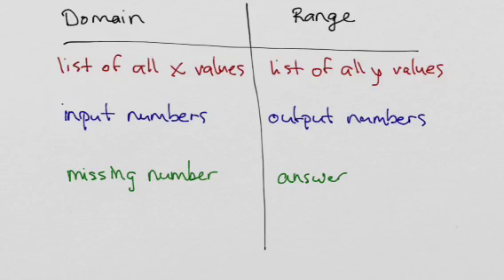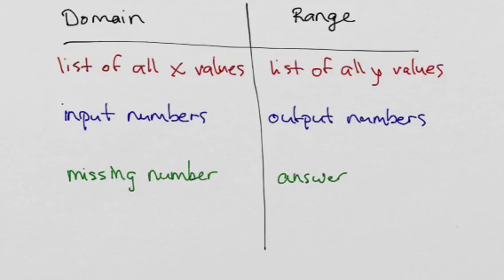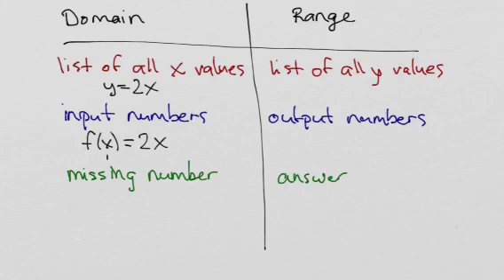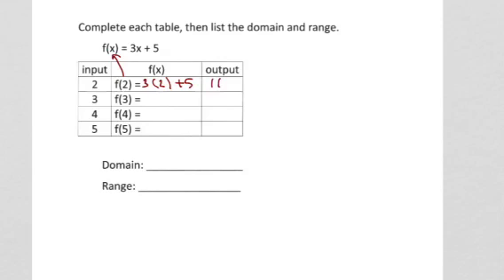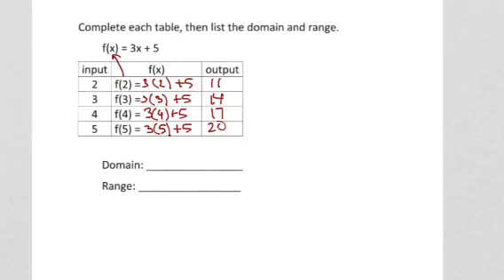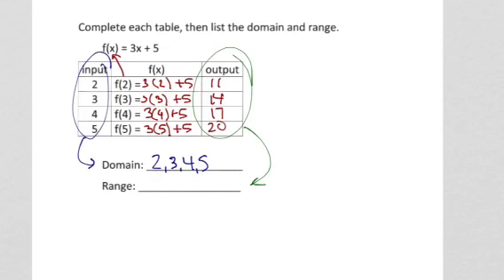Domain and Range